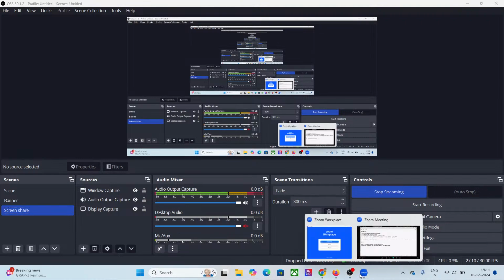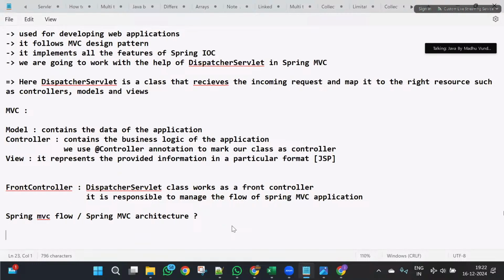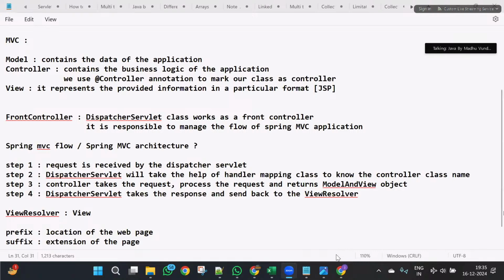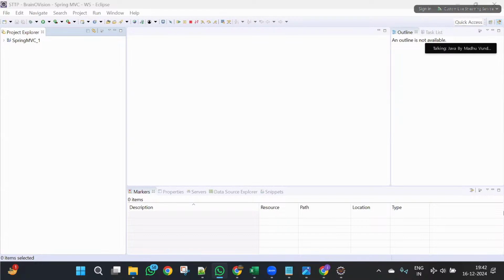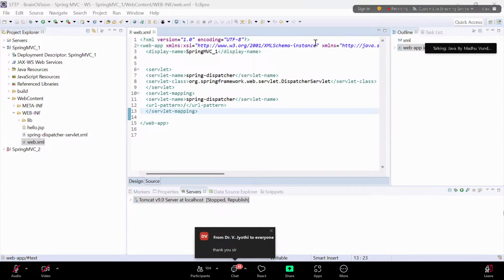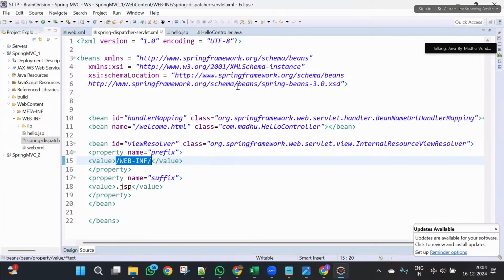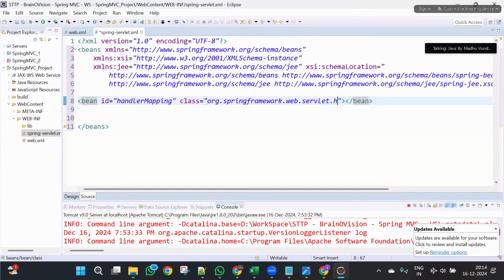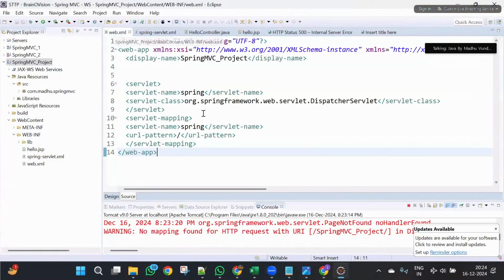DAY 11 15 days National Level Short Term Training Program on Java FullStack React